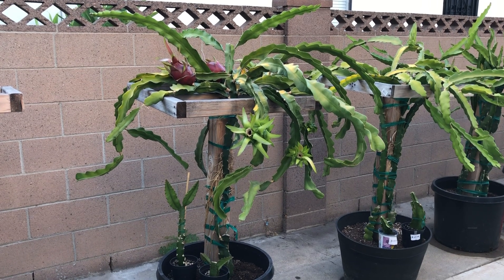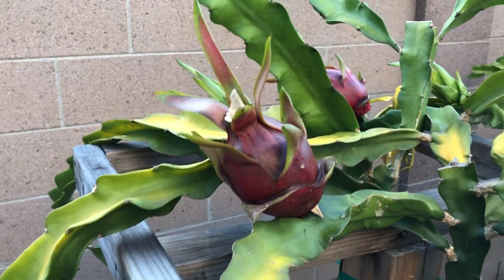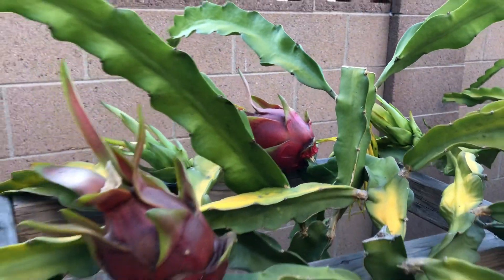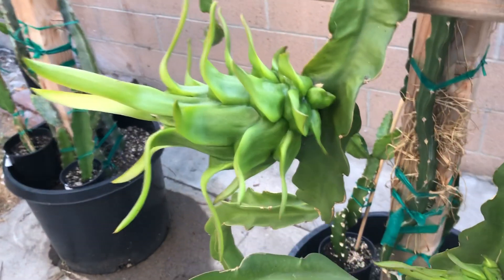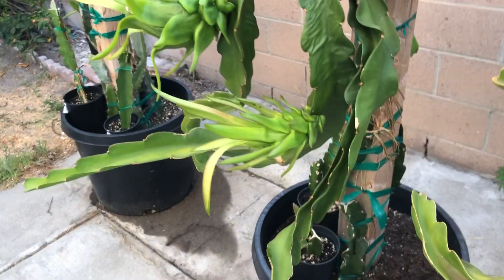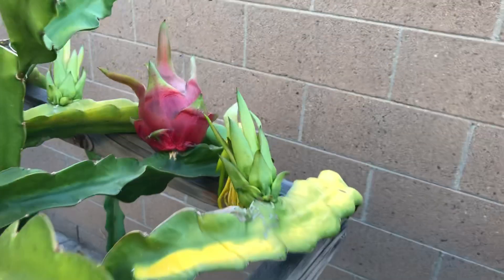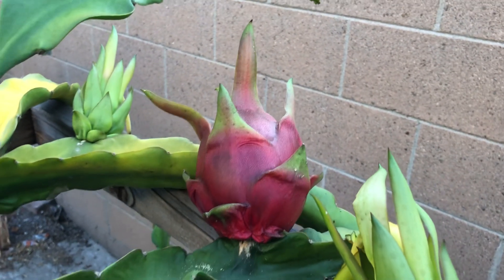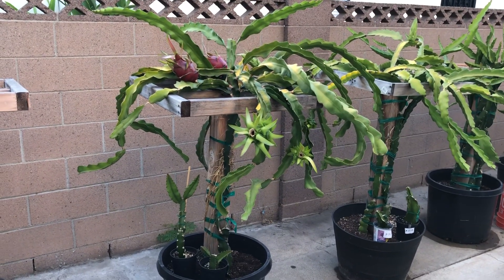Peak Harvest for LaVerne Red Dragon Fruit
My goal for this variety is to harvest the LaVerne Red when they are at their peak in sugar and flavors! There are currently 2 fruits that are a few days from harvest and I will pick them both spaced out on separate days to compare the sweetness and flavor difference. I’ve never had this variety before so I’ll be experimenting to know what’s the optimal day for this variety to taste it’s very best! Check out this video to hear me talk about harvest time for these Dragon Fruits!